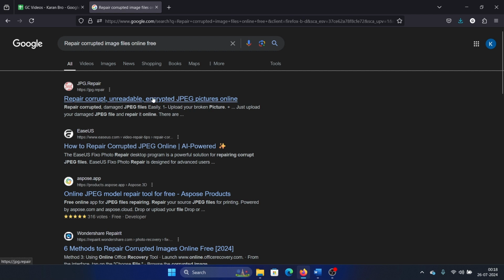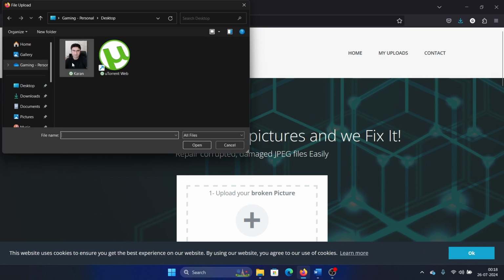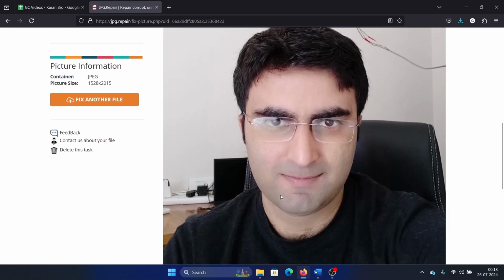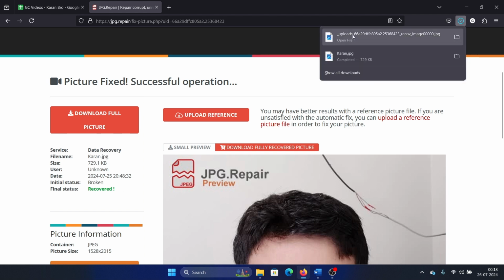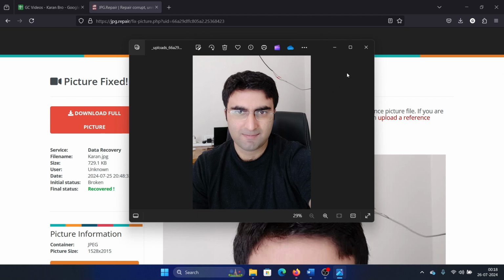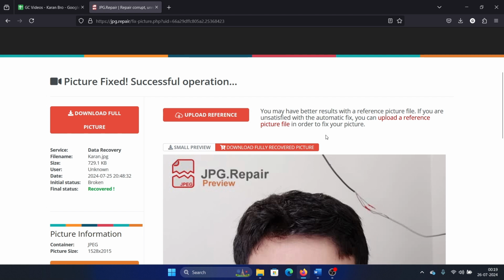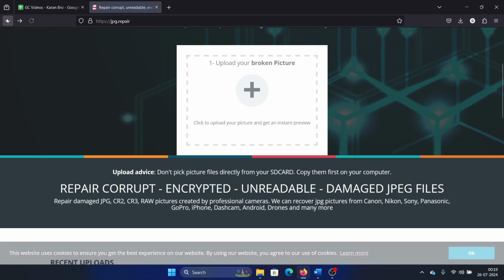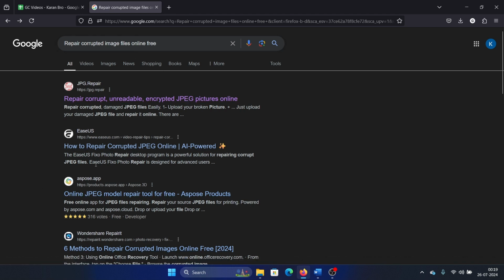How to Repair Corrupted Image Files Online Free or Using Freeware on Windows 11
Video Title: How to Repair Corrupted Image Files Online Free or Using Freeware on Windows 11

If you wish to Repair corrupted image files online free or using freeware, then please watch this video.